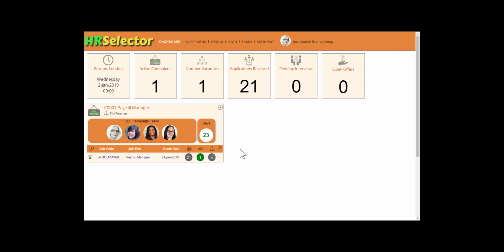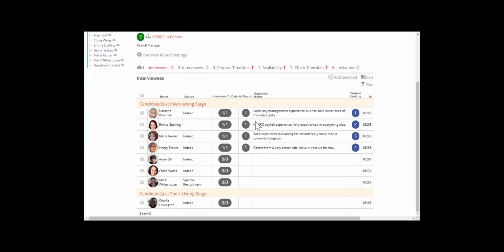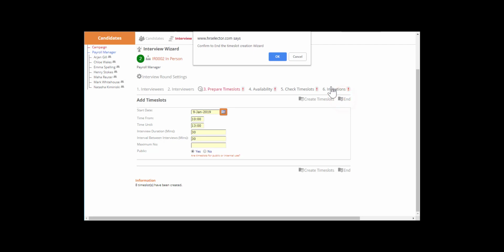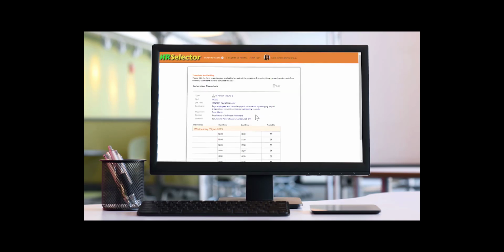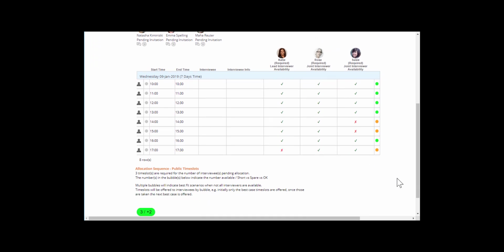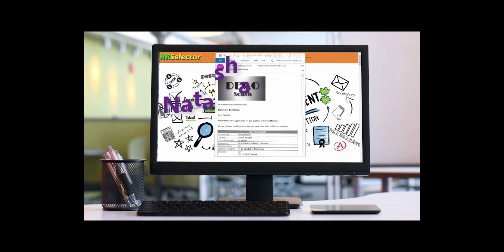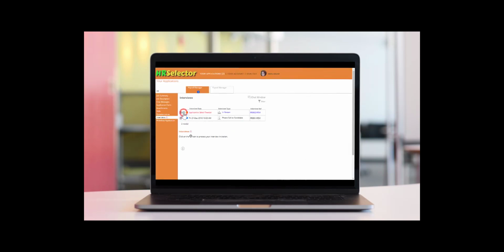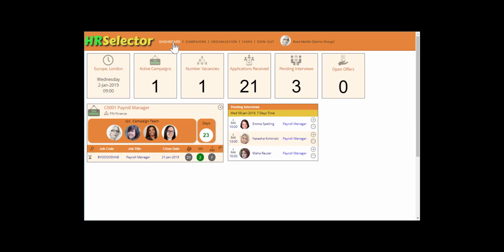HR Selector Recruiter Interviewing Scheduling In Person Round 2 (2019.01)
A tutorial that covers how to schedule a second round of in-person interviews.
(01_02_10)